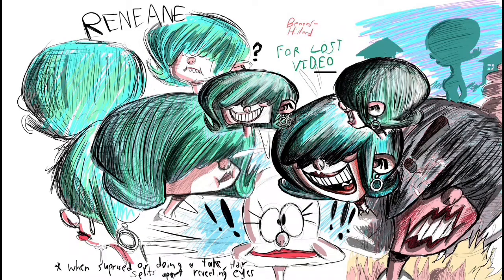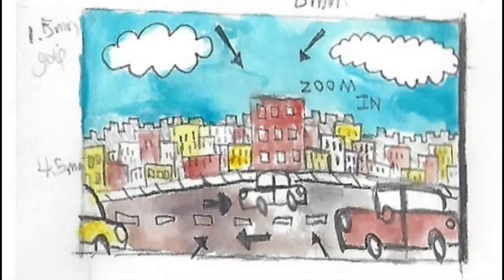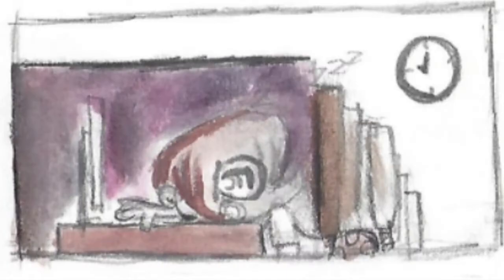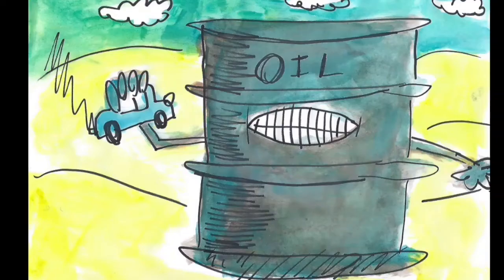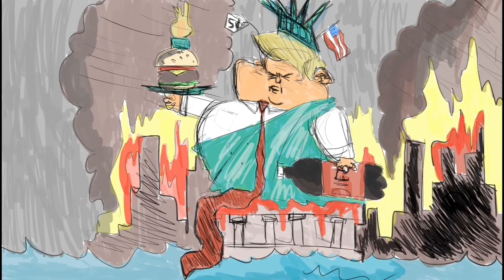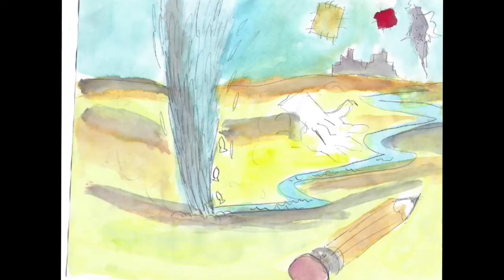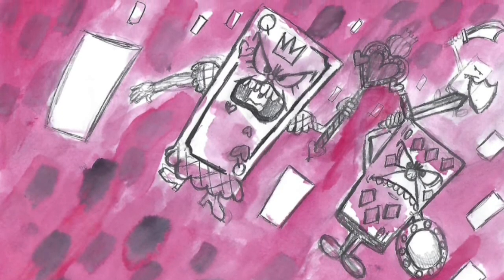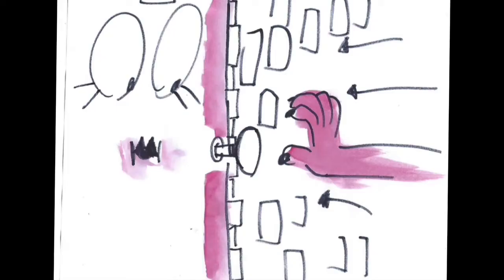Lost - The Doubtful Bottle - final Anamatic - Presented by Jordan Benans-Hillard. Animation video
An overview of the ideas behind, and the original storyboards for, the animation created by Jordan Benans-Hillard set to the song 'Lost' by the band The Doubtful Bottle.
Here Jordan tells us about what inspired some of the scenes and gives us an insight into how the 'Reneane' character came about.